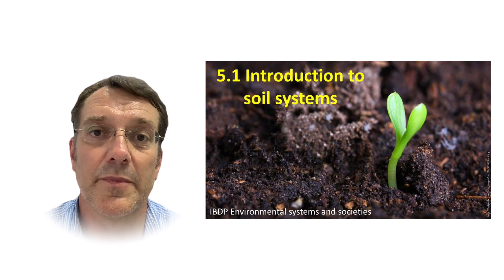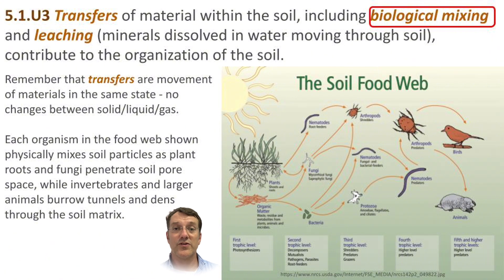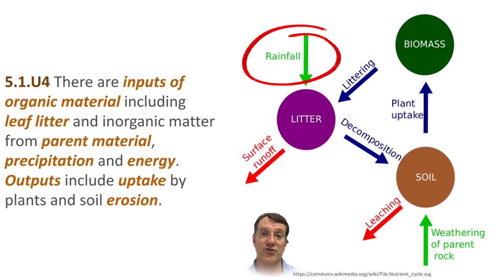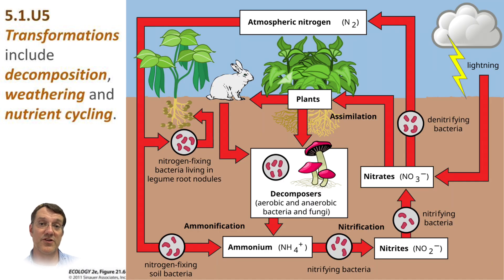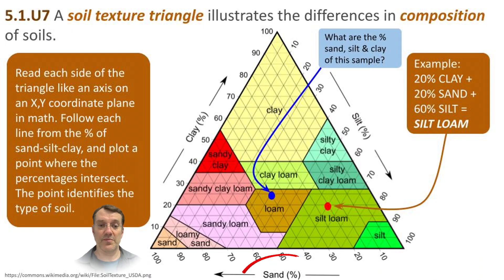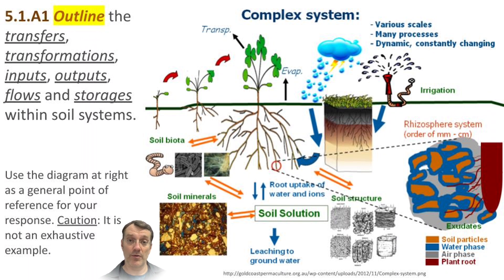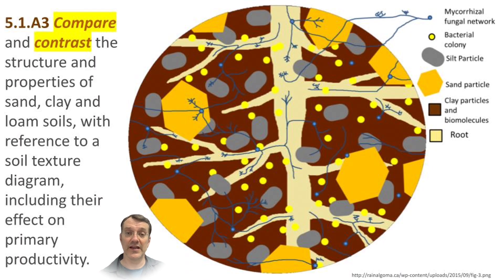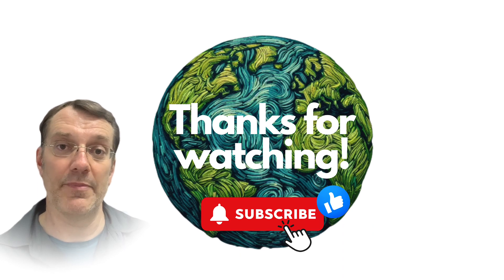Down to Earth: Unraveling the Complex World of Soil Systems ESS topic 5.1 Soil systems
Learn how the living and nonliving parts of soils work together to create a dynamic underground ecosystem.